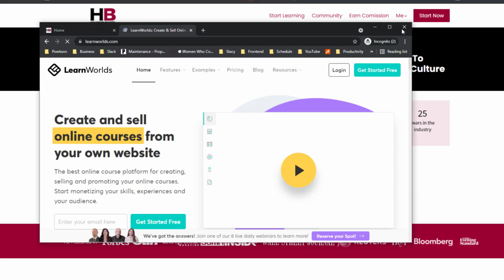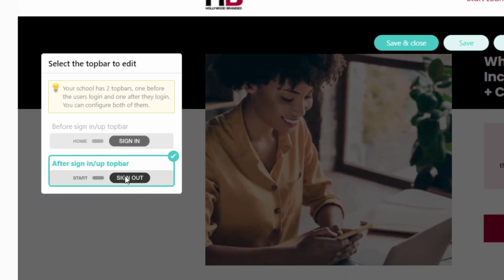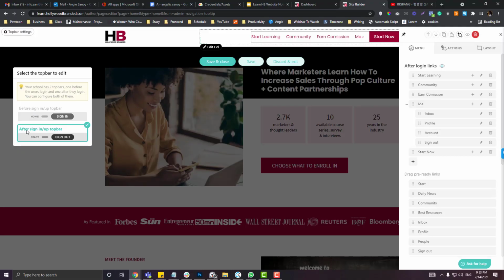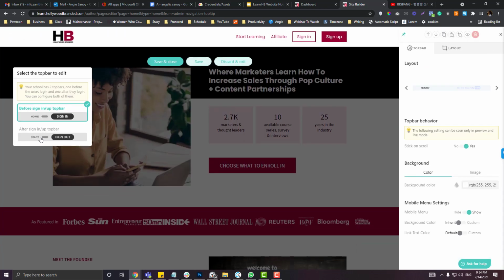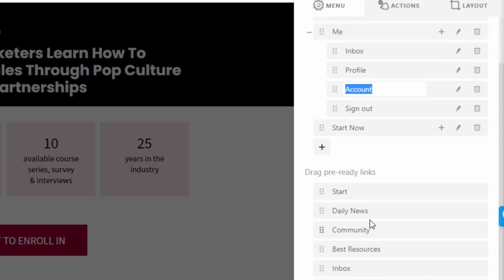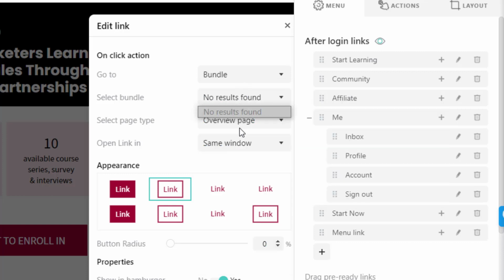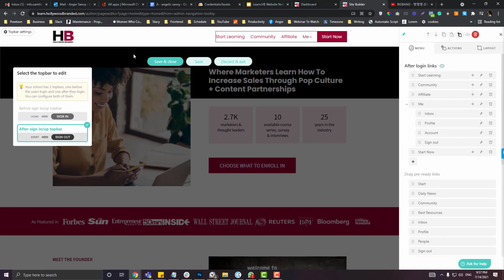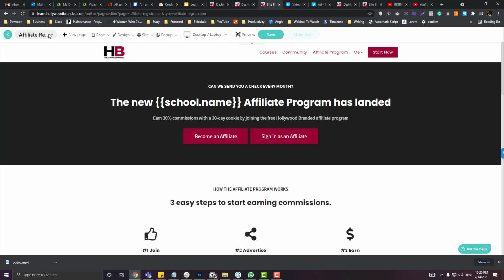Learnworlds Tutorials For Beginners: How To Update The Navigation in Learnworlds & Set Different Nav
In this tutorial, you will learn how to utilize the sign-in and sign-out add-on features of Learnwords. This will allow you to set up different navigation for visitors and members/students. You can check my blog version for complete guide for Learnworlds   ►►